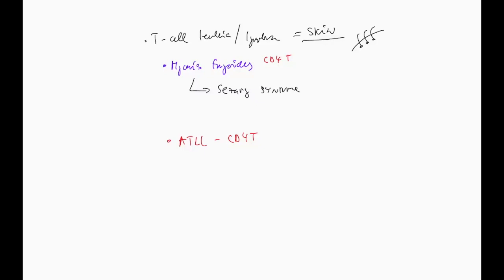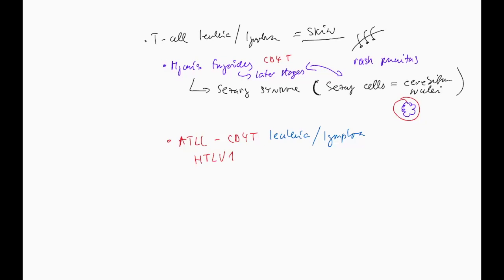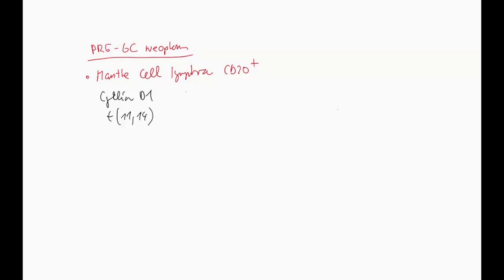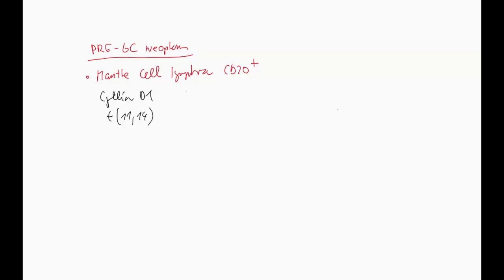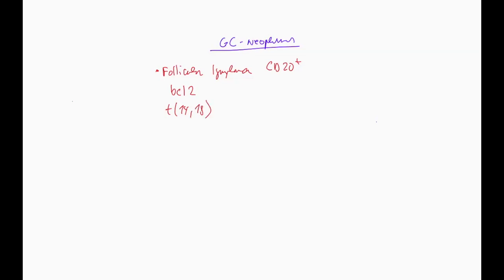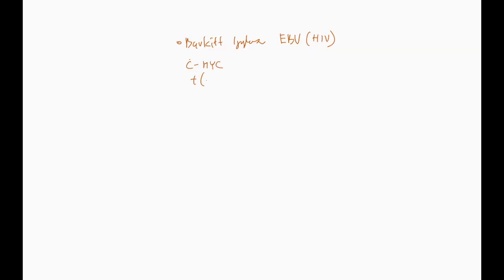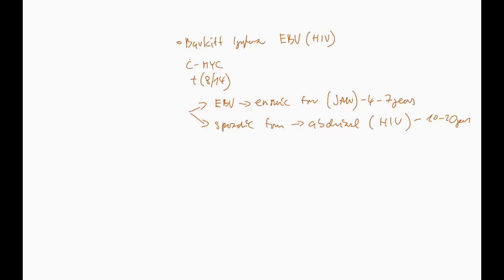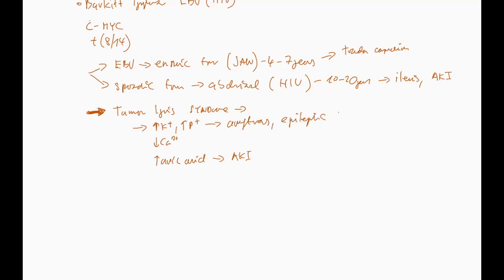Lymphomas overview part1 EN14(T-cell lymphoma, B-cell lymphoma, DLBCL, follicular & mantle cell)